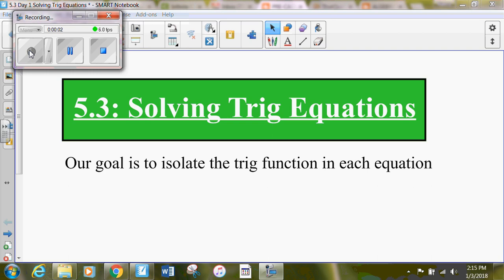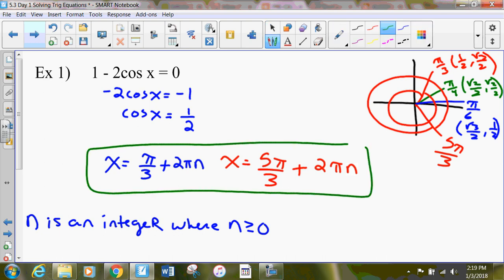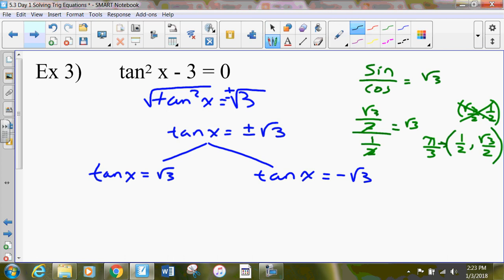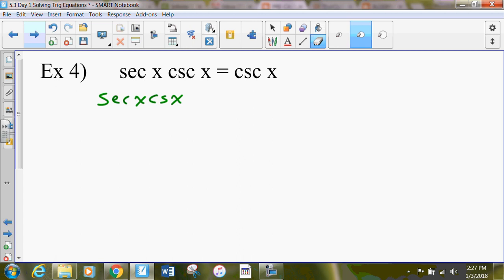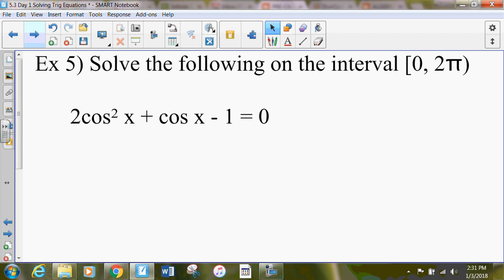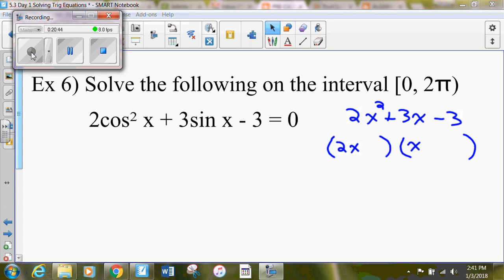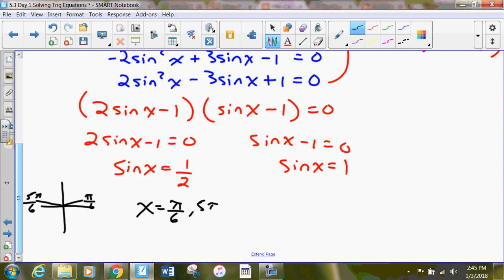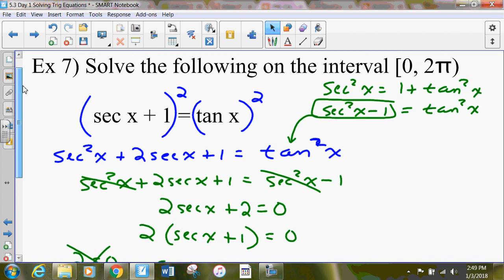5 3 Solving Trig Equations Tutorial